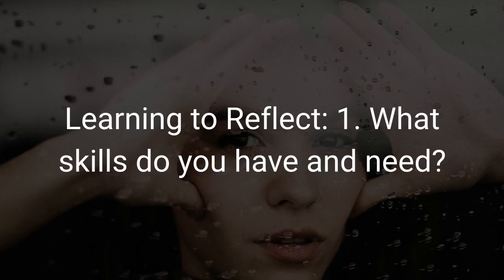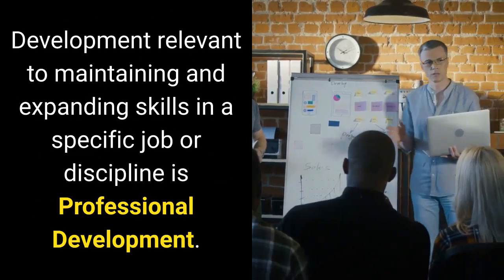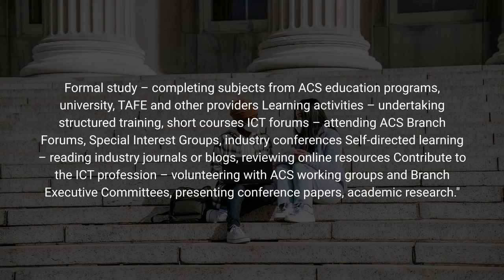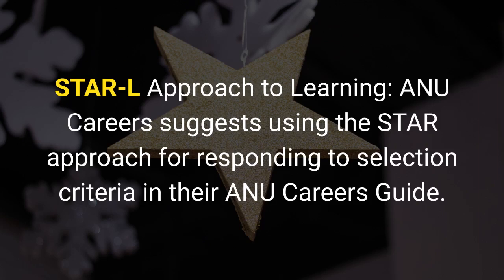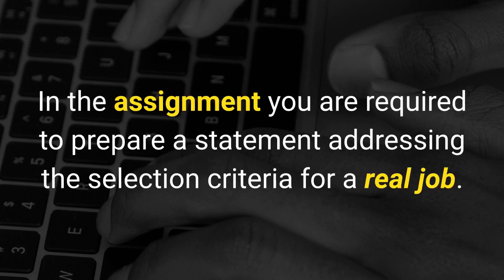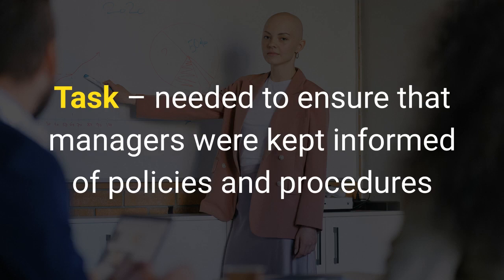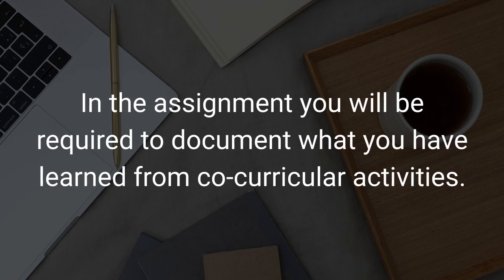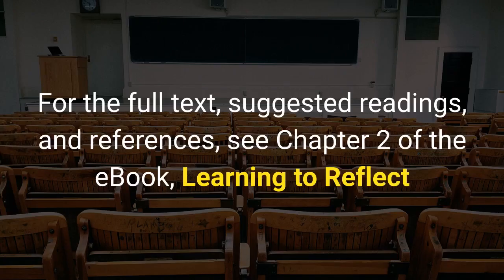Learning to Reflect: 1. What skills do you have and need? ►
These are the notes for the Learning to Reflect Module Version 4.0 the 2021 COVID-19 Pandemic Edition. It is designed to help students to develop capabilities expected of working professionals to identify their development needs, how they will acquire these and to reflect on what they have learned.